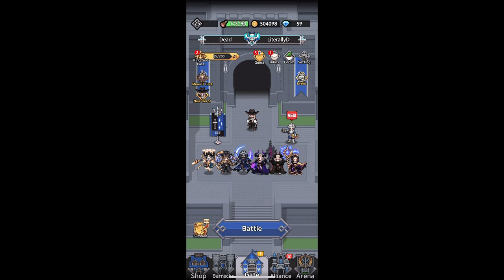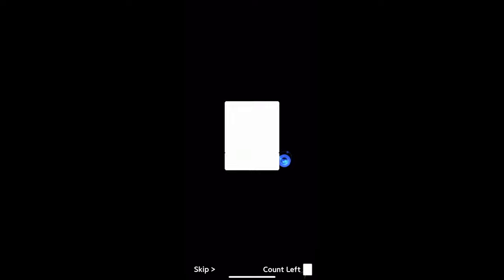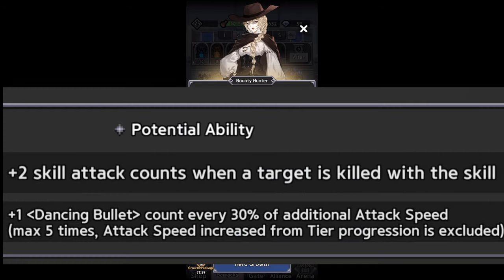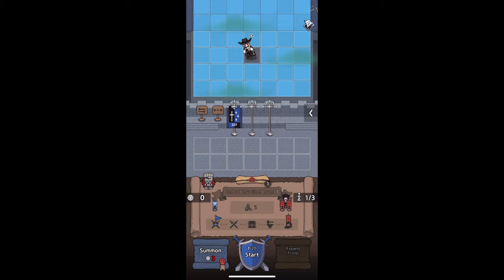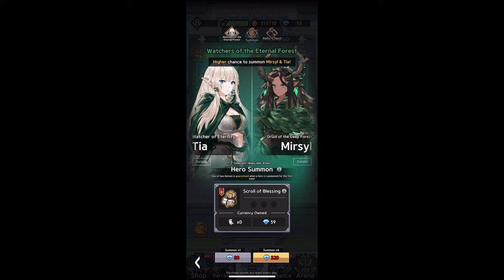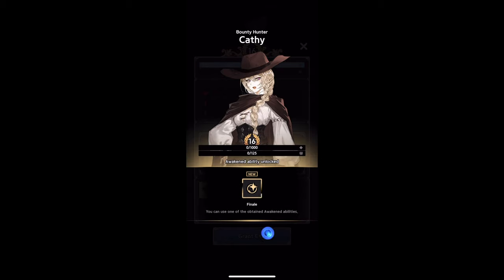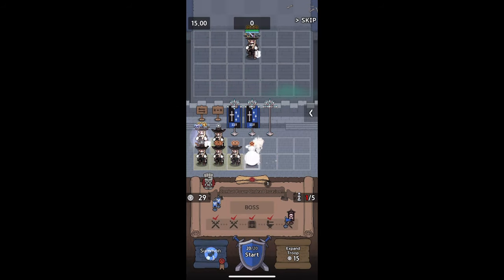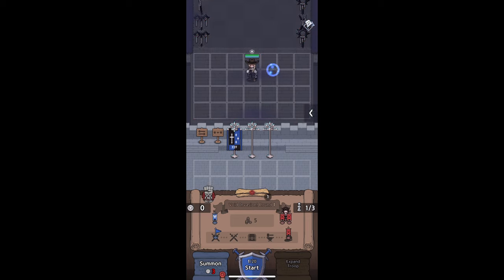Aramis With A Minigun? - New Hero Cathy Showcase [King God Castle]